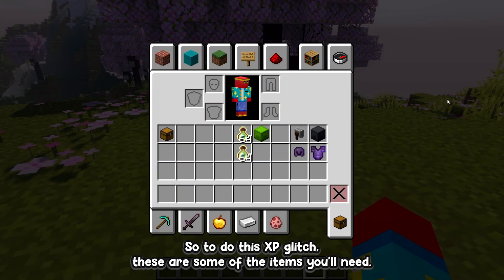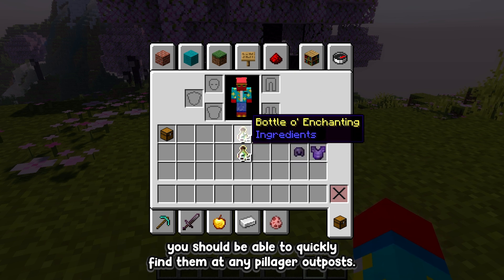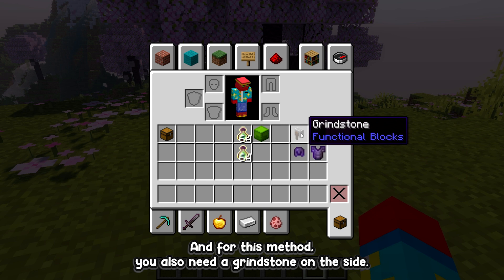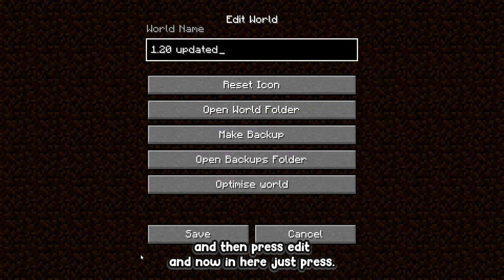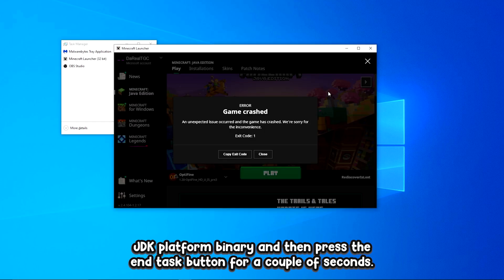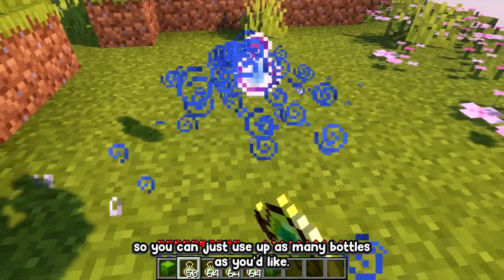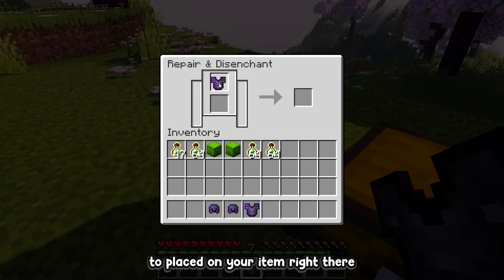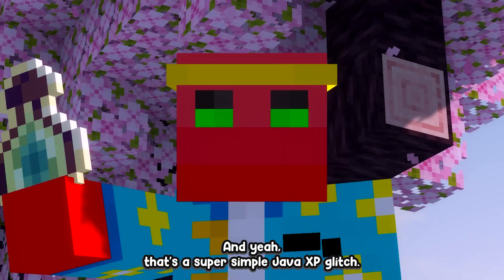UNLIMITED XP Glitch 1.20 Minecraft Java!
📝 Description
In this video, I will show you an XP glitch for Minecraft Java 1.20. This video took quite a while to make so I hope you enjoy it and if you do, I would really appreciate it if you liked the video and subscribed; you also get to see more great Minecraft videos from me.

⏳ Time Stamps
00:00 - Intro
00:14 - Material List
01:15 - XP Glitch